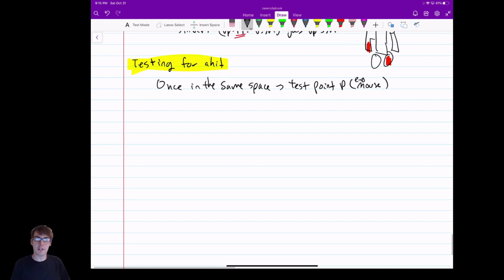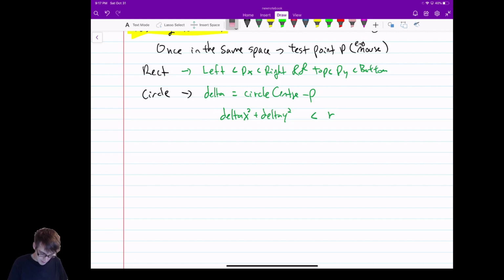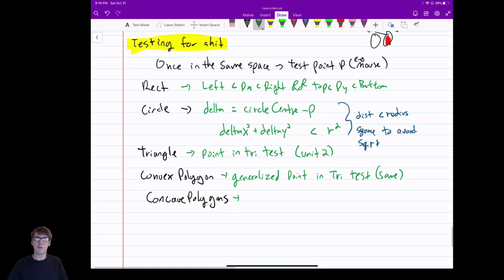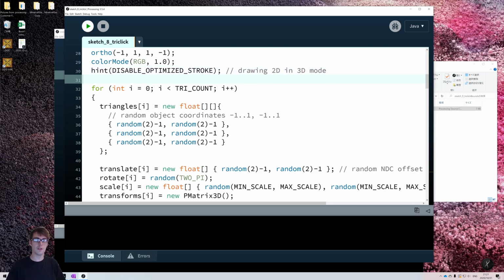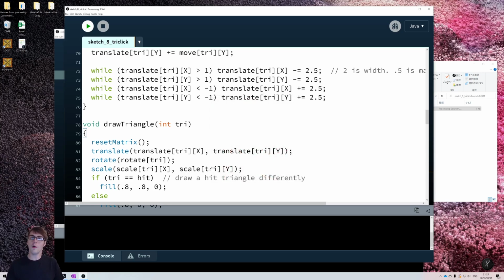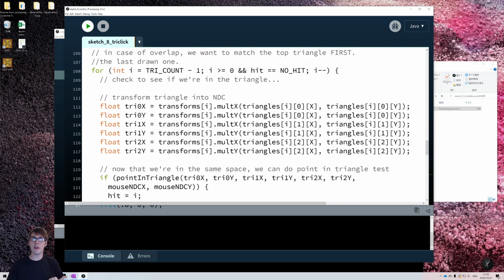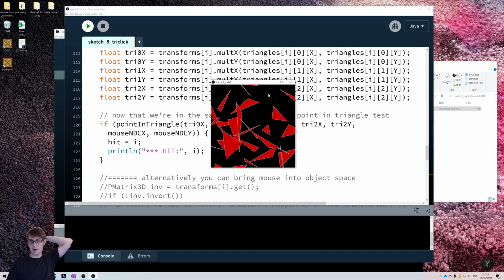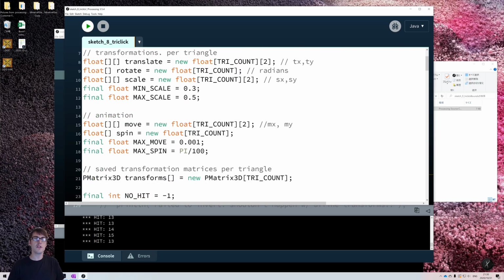(Unit 7) Interactivity 8: Testing For A Hit